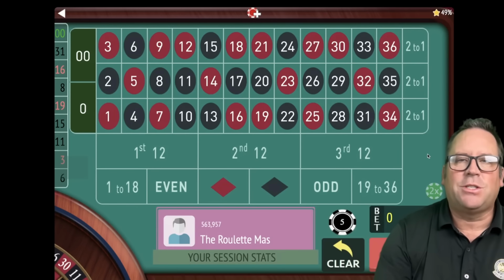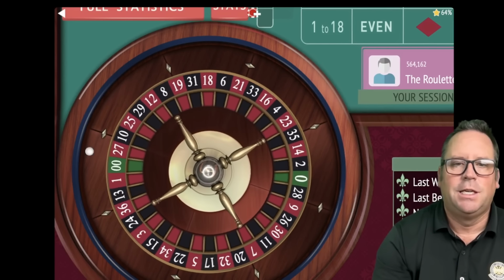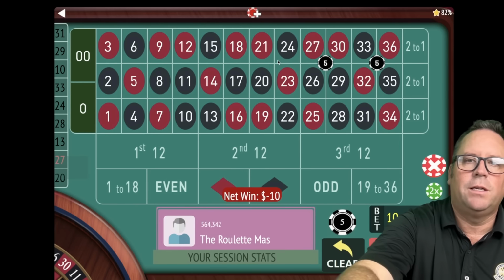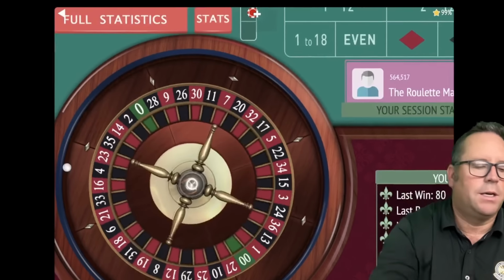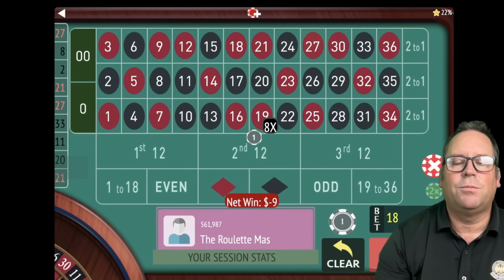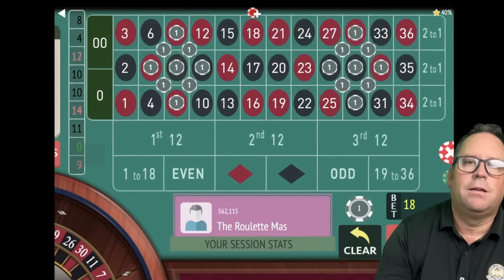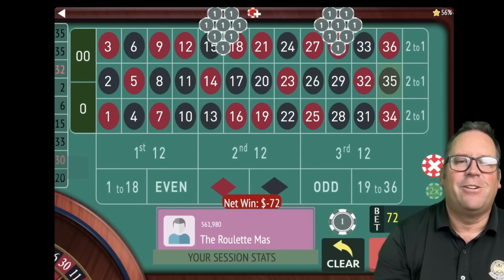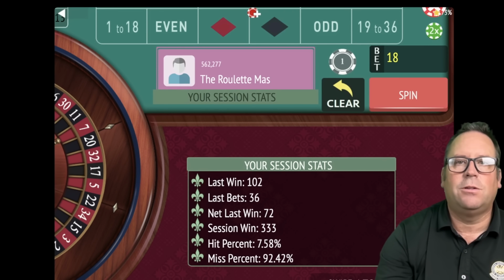LIFE-CHANGING COUNTING CARDS ROULETTE SYSTEM THAT I WILL BE USING IN VEGAS!!🔥🔥